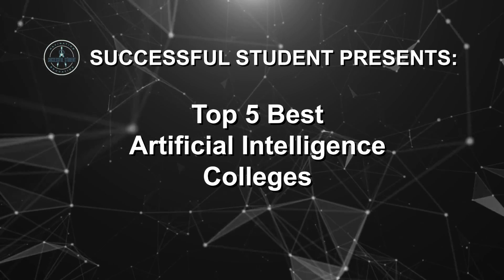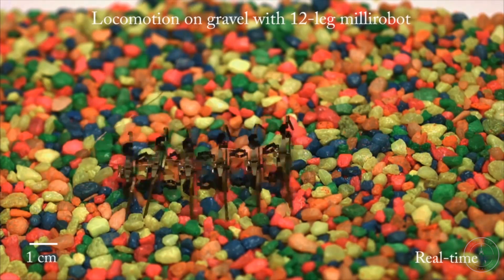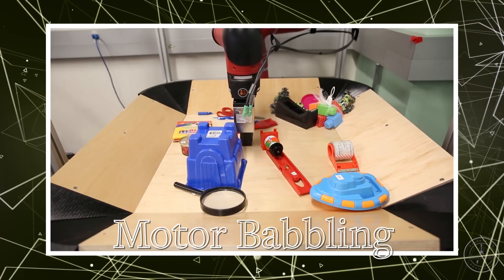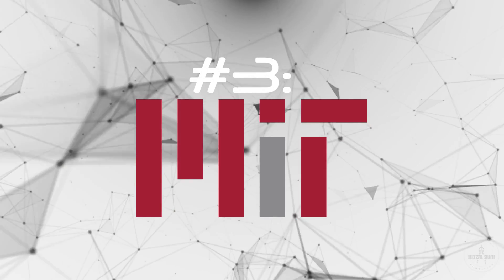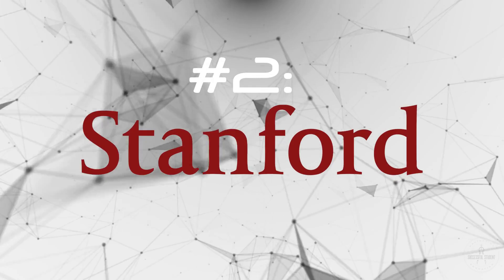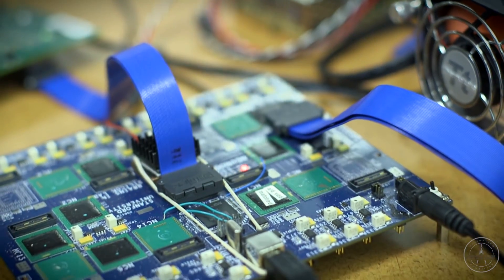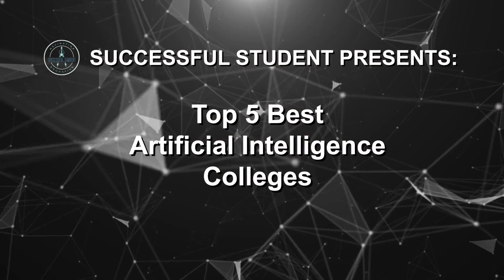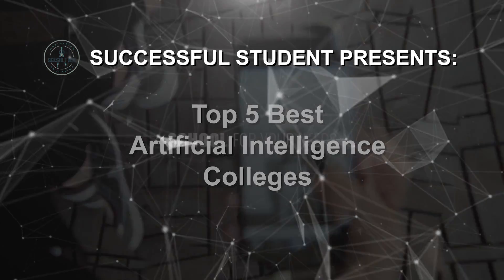Successful Student Presents: Top 5 Artificial Intelligence Colleges